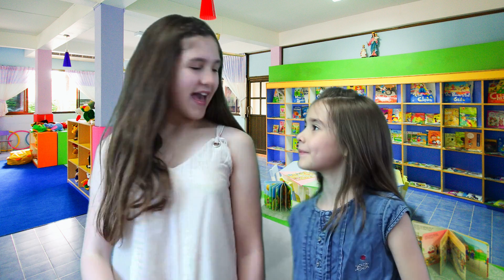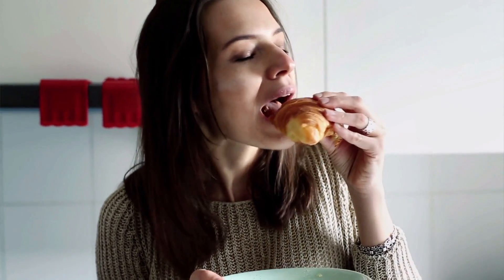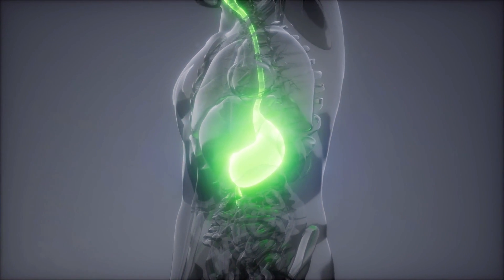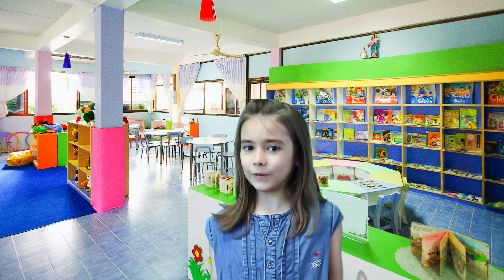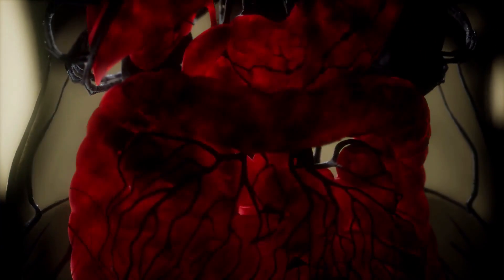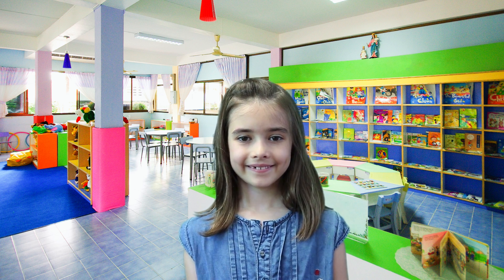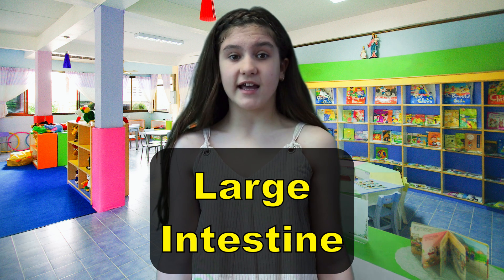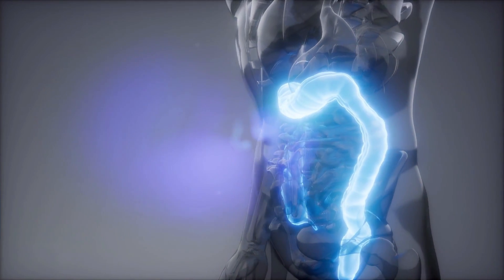Digestive System For Kids | Human Digestive System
Digestive System For Kids | Human Digestive System is a learning video for kids that will help them understand how the human digestive system works.

Here are a few facts you will learn:

*It takes about 1 full day for your meals to go through the over 27 foot digestive tract.

*Our Saliva also contains an enzyme that starts the chemical digestion of different kinds of foods.

*Your stomach, is connected to the end of your esophagus. It is like a stretchy sack shaped like the letter J.

*Your stomach can stretch and hold about 4 pounds of food at one time.

*Your small intestine is about 22 feet or 7 meters long, and about an inch or 2.5 centimeters in diameter.

*Your large intestine is about 5 feet long.

2:10 Saliva
3:00 Esophagus
4:30 Stomach
7:10 Small Intestine
8:35 Liver
9:35 Pancreas
10:00 Large Intestine
10:30 Appendix

This is a great resource for teachers or for an homeschool environment.

Respiratory System For Kids | How Do Lungs Work | Human Body for Kids